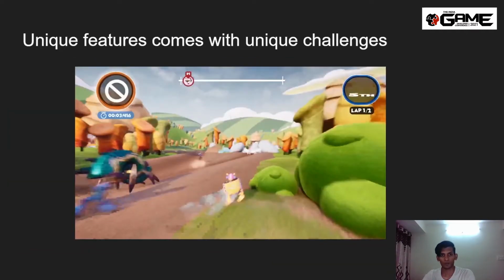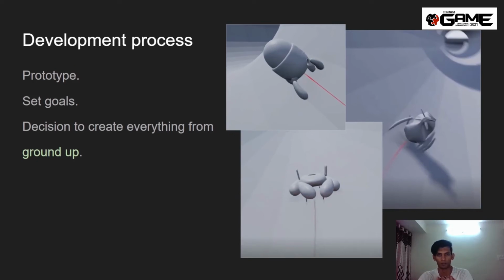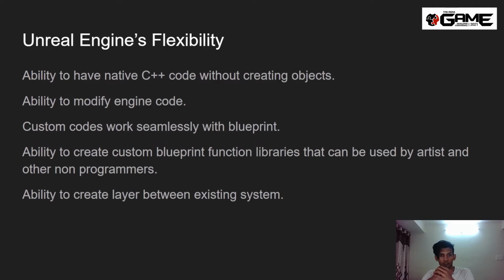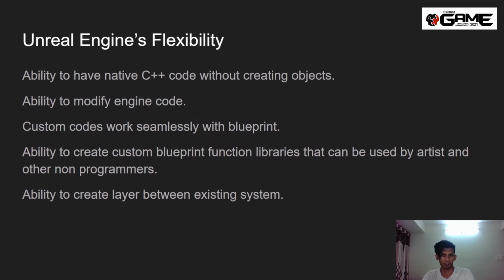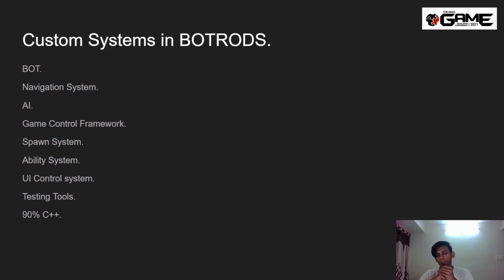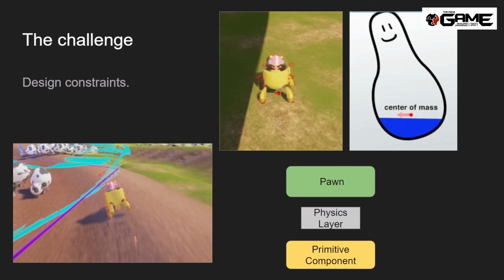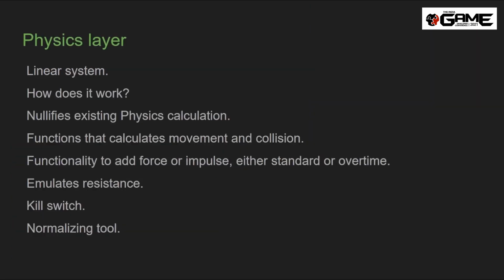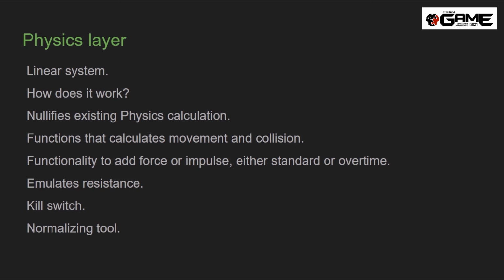Flexibility of Unreal aiding content creators | India Game Developer Conference 2021 - 13th Edition